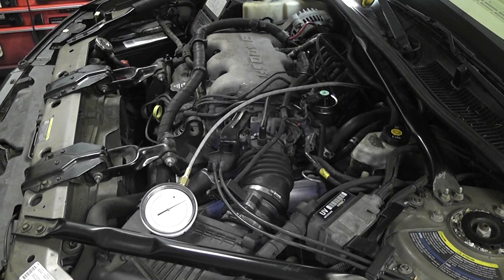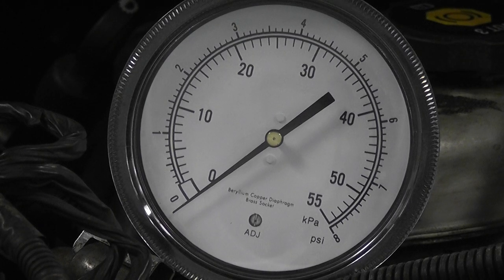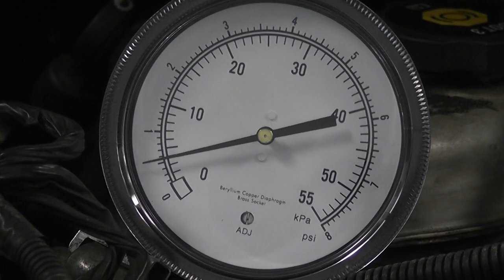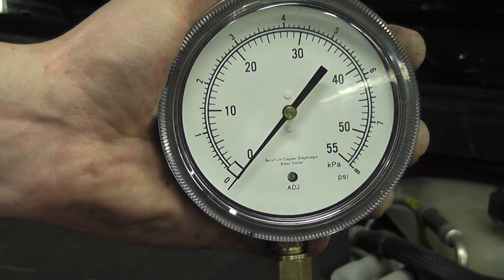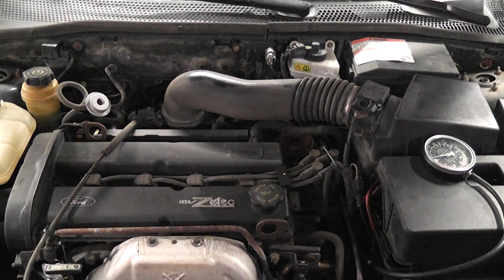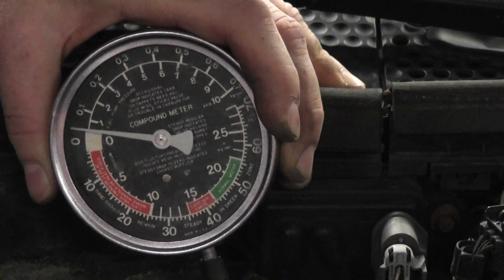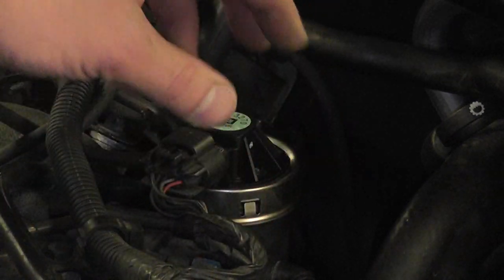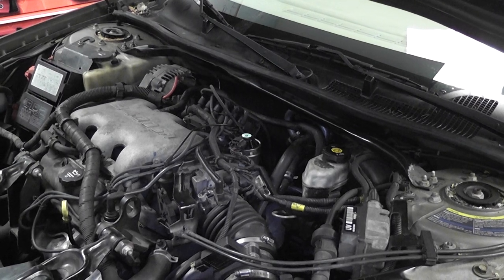Exhaust Backpressure Testing (known bad compared to known good)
In this video I will show you how to test to see if your catalytic converter is plugged or restricted. I will be showing you an exhaust  system with a plugged cat. and will compare the results to a known good exhaust system. I will also show some alternate locations to perform an exhaust backpressure test.

Engine Performance Diagnostics pages 8 and 28

Symptoms
  - very low power
  - cannot accelerate past 30 mph
  - pinging under load
  - transmission doesn't shift right

Fix
  - replace catalytic converter
  - repair any misfire and fuel trim issues

Tests shown
  - how to test exhaust back-pressure
  - exhaust back-pressure test using an EGR pressure sensor port
  - exhaust back-pressure test using the upstream O2 port

Tools used
  - exhaust back-pressure test kit
  - vacuum/pressure gauge